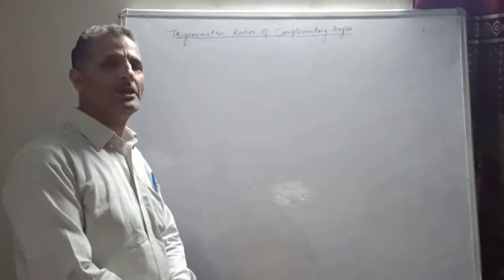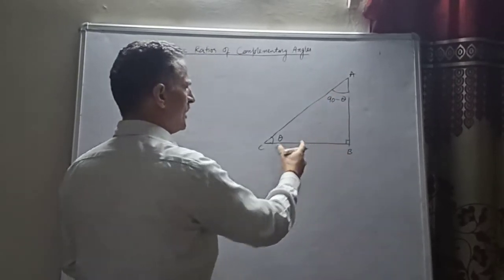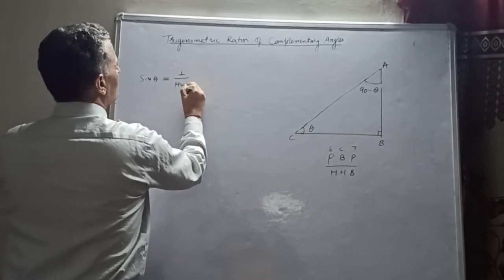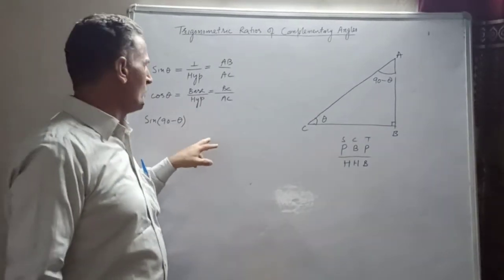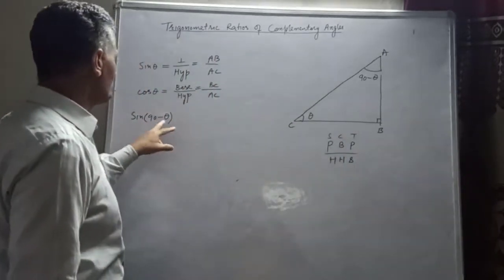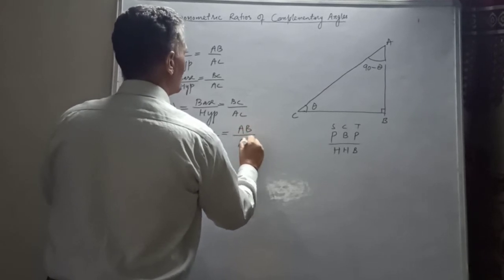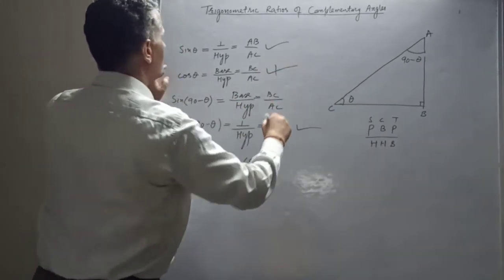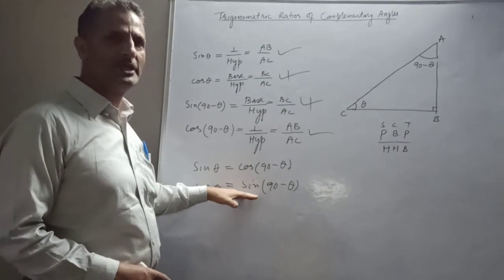Trigonometric Ratio Of Complementary Angles Ch- Trigonometry (Class 10)